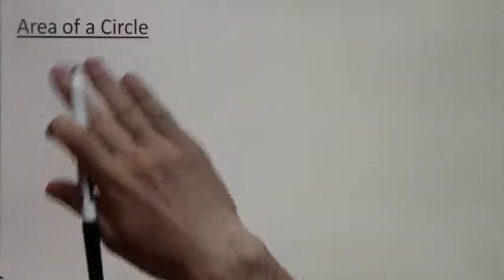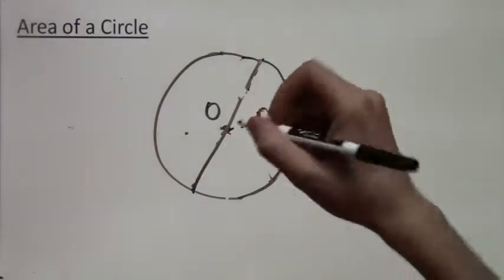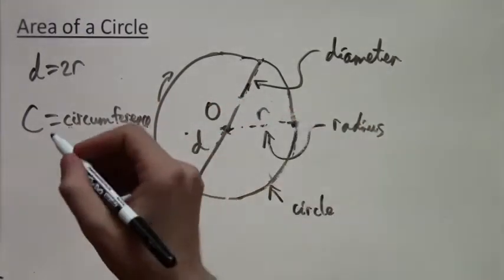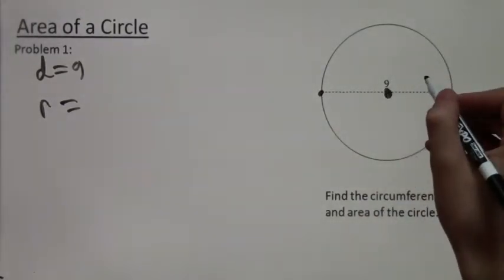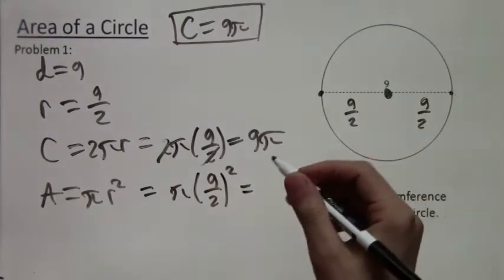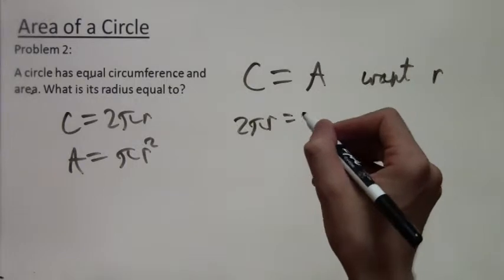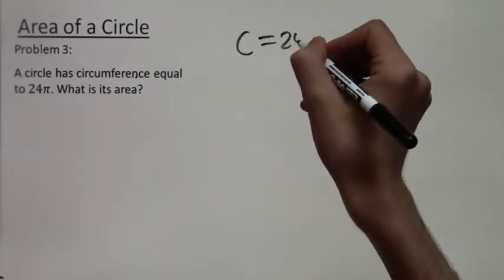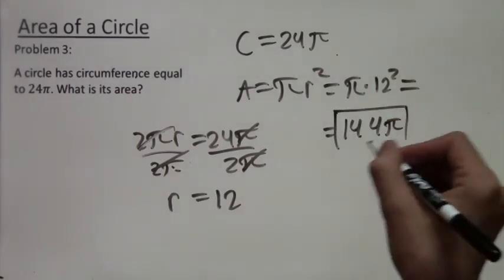Area of a Circle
In this video lesson I define a circle and explain several related concepts. A circle is a set of points an equal distance away from a given point, called the center. The distance of the points from the center is called the radius and the longest distance across the circle is the diameter. The diameter has length equal to twice that of the radius. Next, the circumference of a circle is the distance around - kind of like a perimeter for polygons. The circumference is 2 times pi times the radius. The area of a circle is pi times the radius squared. We apply these formulas to solve several example problems. For more details, see the video.